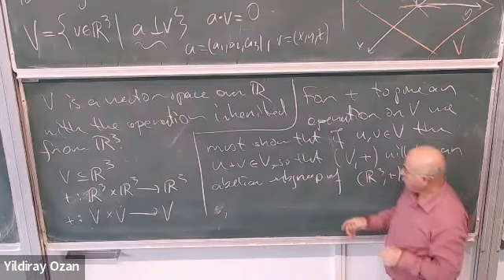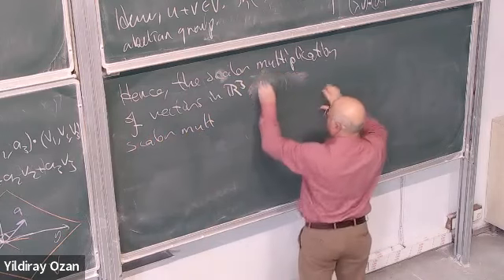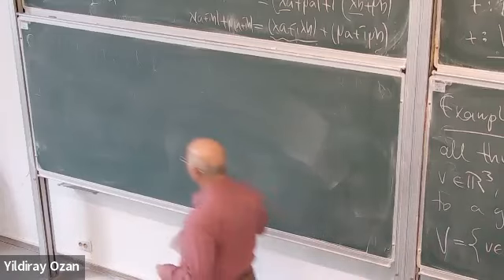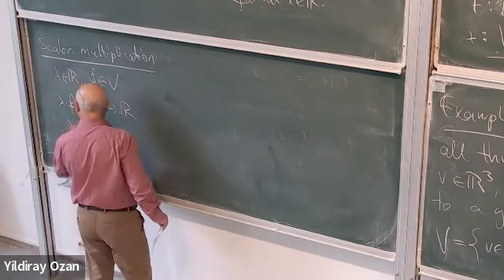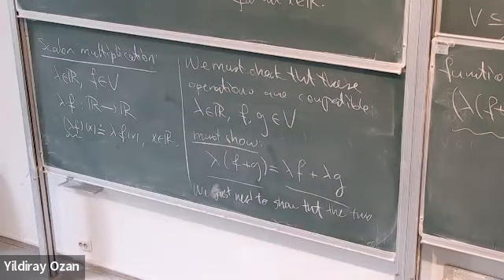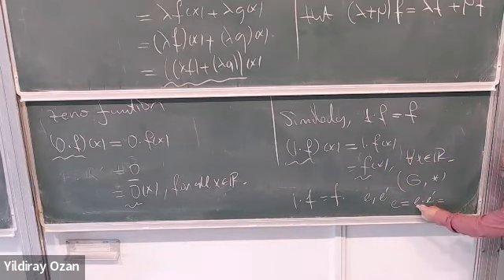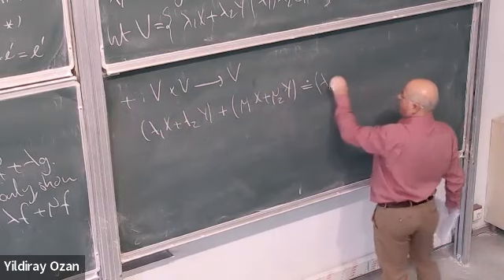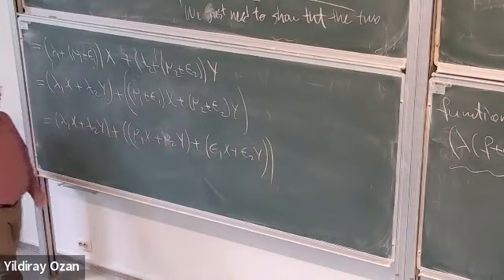Math 261-6 METU Mathematics Department- Linear Algebra I - 2022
Section 1.1: Examples of Vector Spaces-2